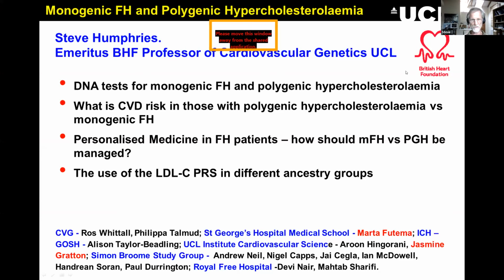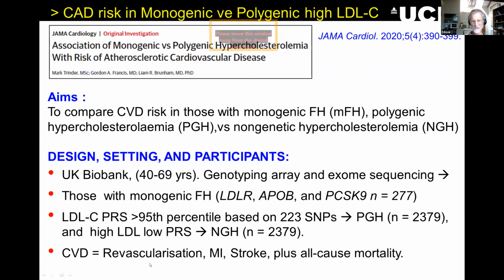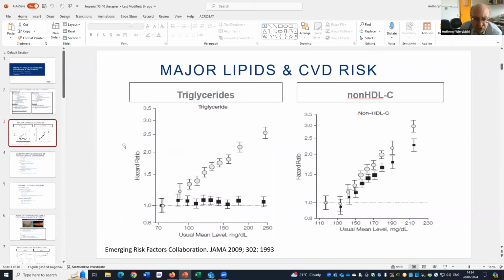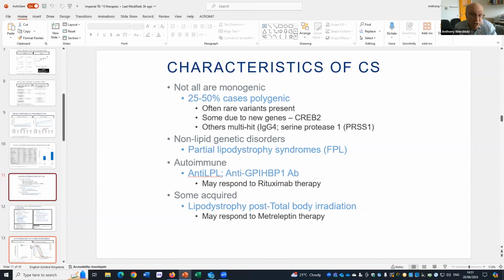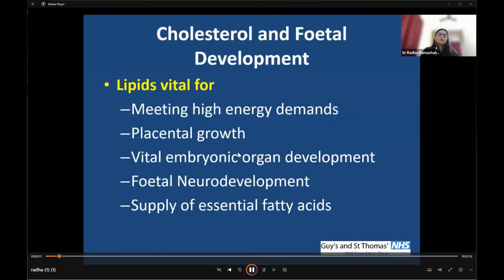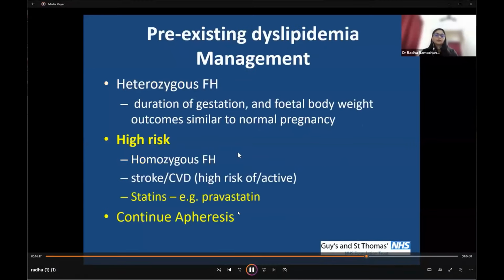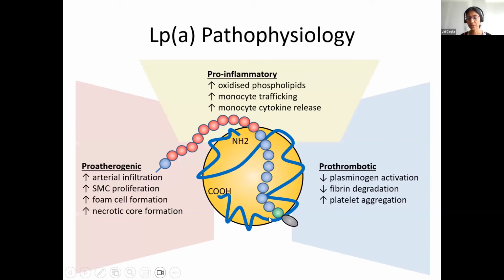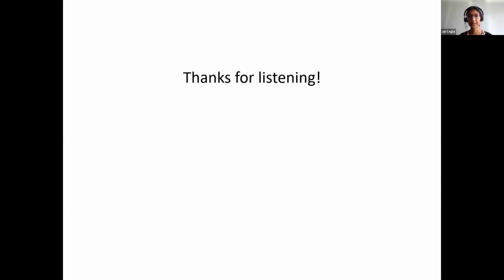Lipid Masterclass 28th June 2024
Steve humphries, Tony Wierzbicki, Radha Ramachandran and Jaimini Cegla inform us of the latest in lipids